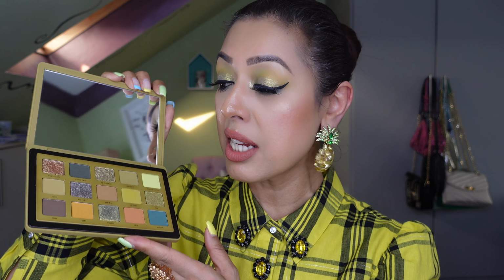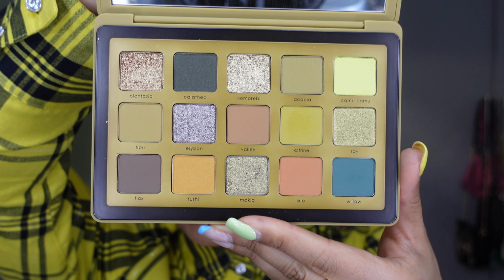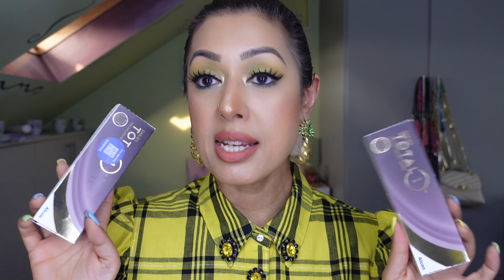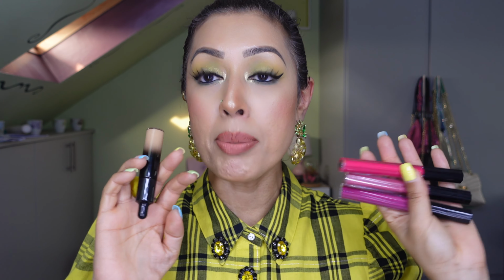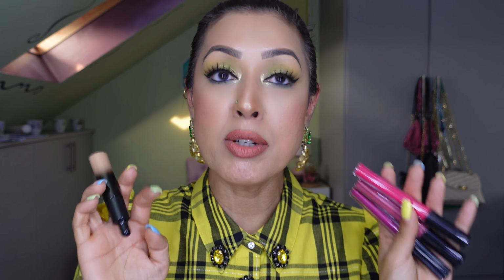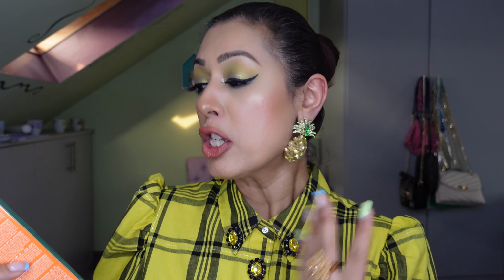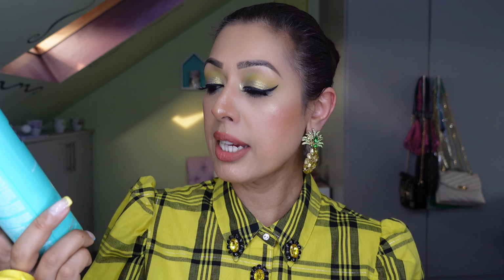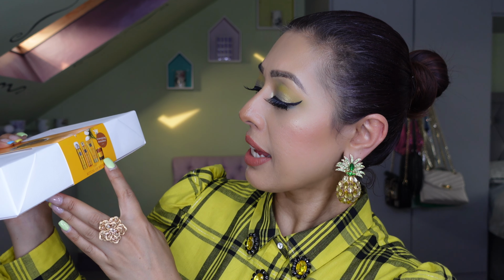My Beauty MAINTENANCE COSTS per MONTH!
How much money do you spend on yourself every month to maintain your gorgeous self? From eyebrow threading, to waxing and gym memberships - it all adds up! Along with a few makeup treats here and there, it really is shocking when you think about how many expenses we rack up on a monthly basis. Most of which are a luxury to have to be honest.

KVD Beauty Everlasting Hyperlight Liquid Lipstick
Spiked Celosia
Milk Thistle
Scarlet Pearl

Rituals THE RITUAL OF KARMA Sun Protection Milky Spray SPF 50

Charlotte Tilbury Airbrush Flawless Lip Blur Pillow Talk Medium Blur

I'm wearing Charlotte Tilbury Airbrush Flawless Lip Blur in Honey Blur